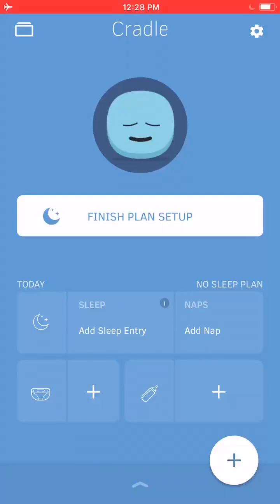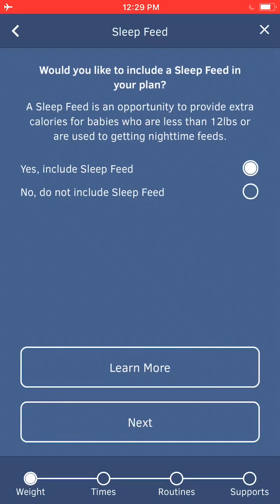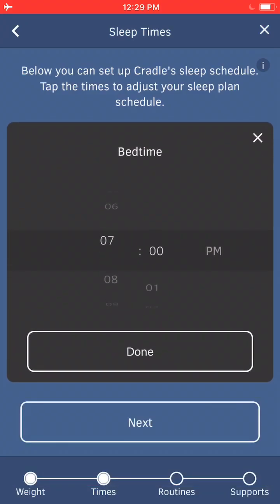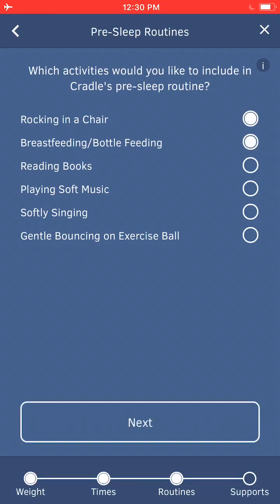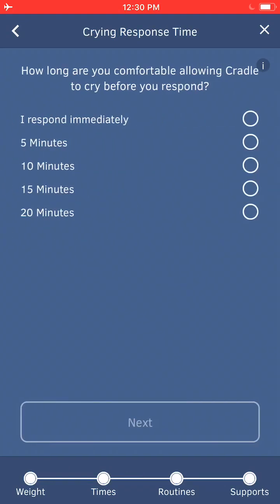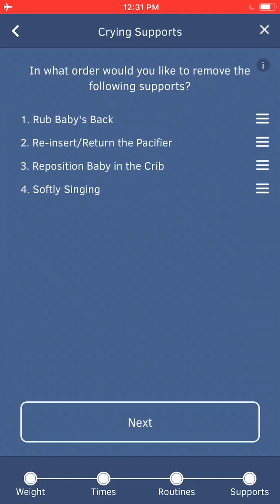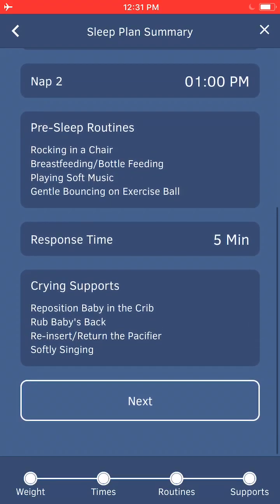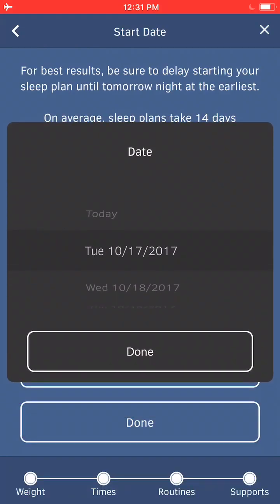Cradle Tutorial: Get Started + Sleep Plan Set Up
Cradle, the custom sleep trainer for tired babies and exhausted parents.